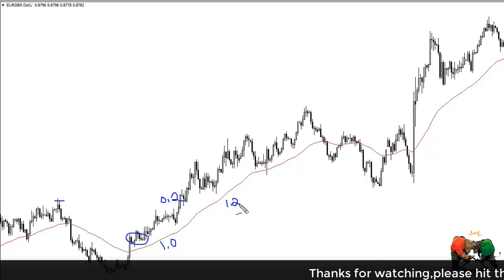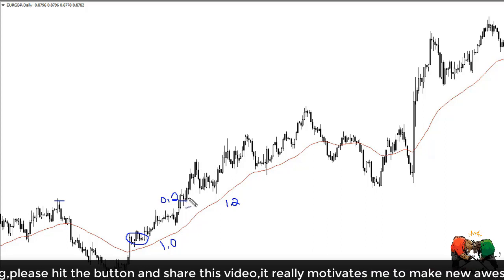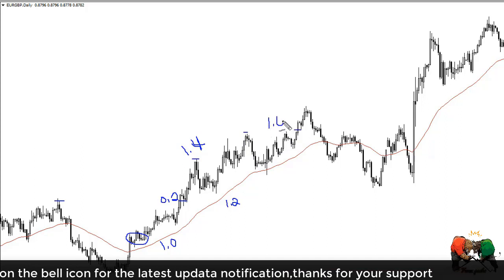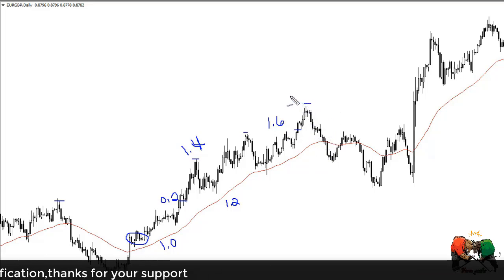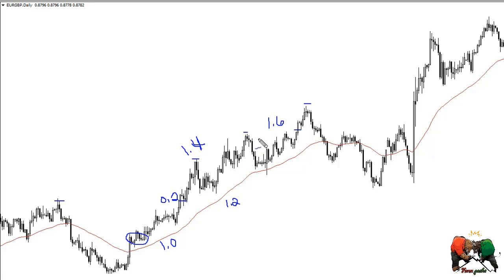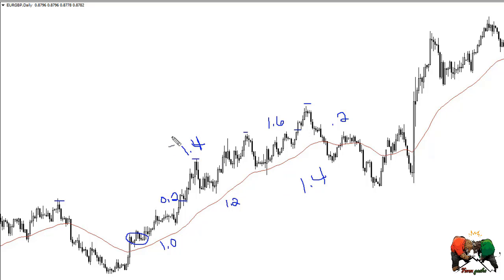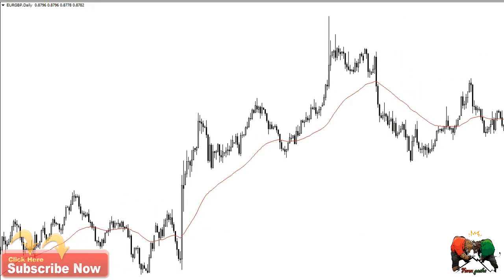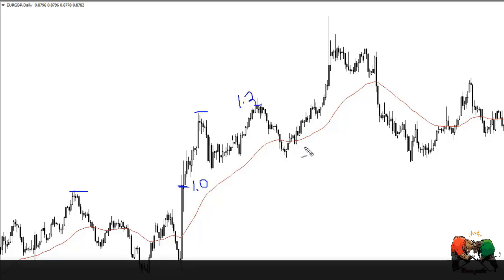Position Trading Strategies for the Longer Term Prospective|swing forex trading strategy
Image result for positions Trading Strategy
Position trading strategies. Position trading is a kind of trading that is best suited for the super-patient, witty and long-sighted traders, those who have a real feel for the markets. Their primary goal is to benefit from the dominant trends rather than from short-term market fluctuations.